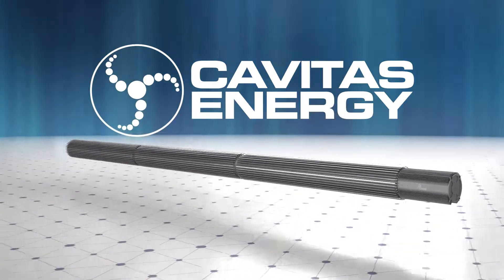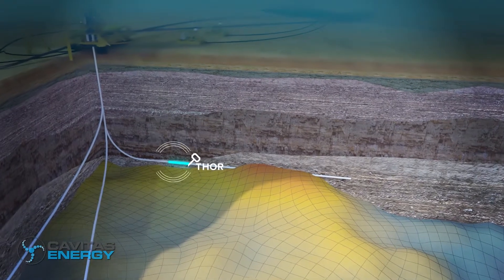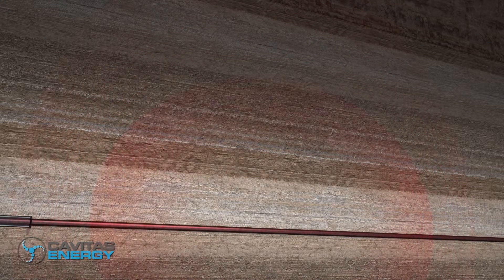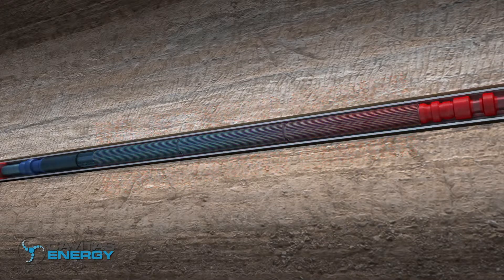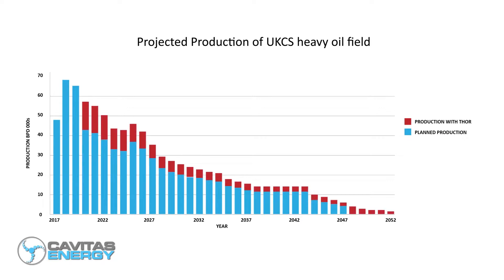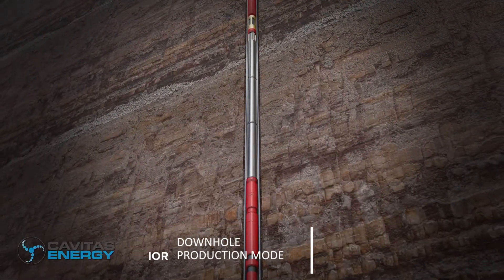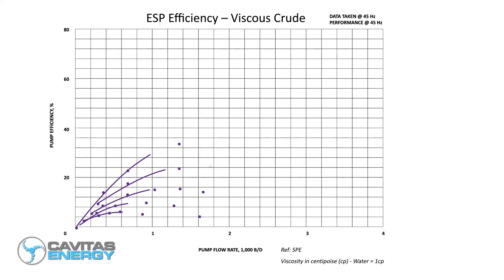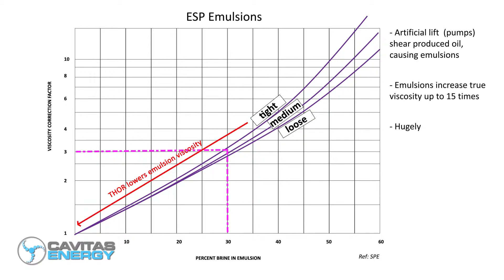Cavitas Energy THOR - Thermal Oil Recovery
Disruptive thermal EOR technology bringing low carbon barrels and precise controllable heat downhole!

If you have:
·      Viscous oil production challenges.
·      Downhole wax/asphaltene flow assurance challenges.
·      Premature ‘liquid-loading’ in gas wells.

Then THOR may well be the solution. To find out more about the most cost-efficient, lowest carbon, targeted downhole heater available on the market